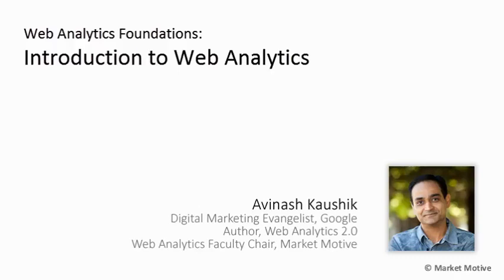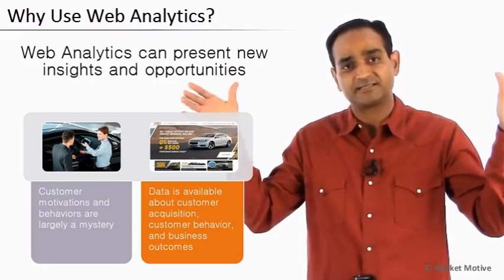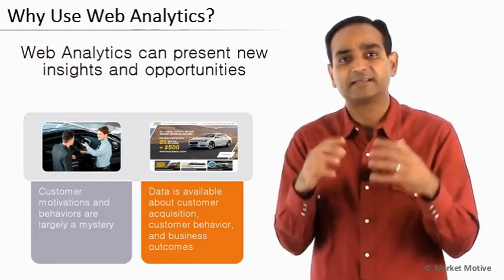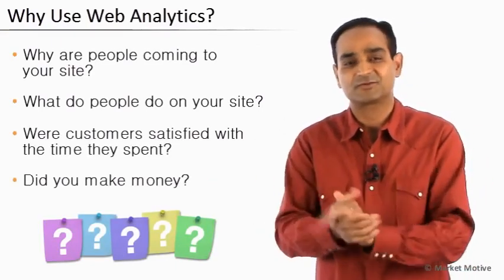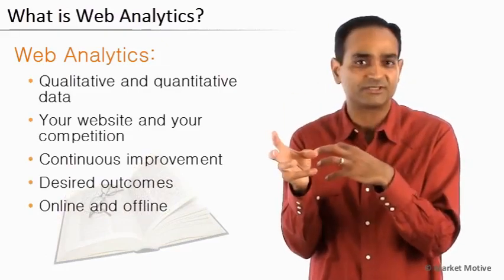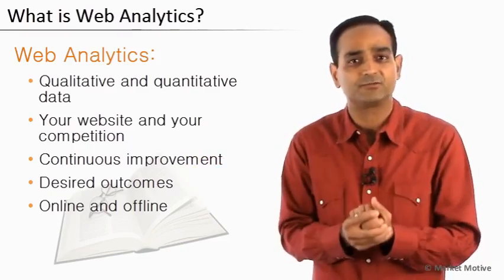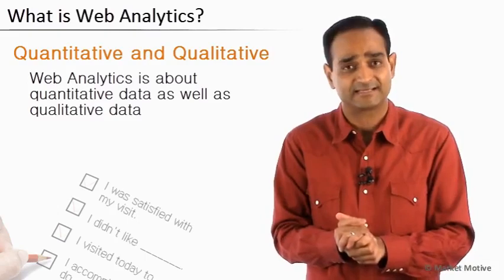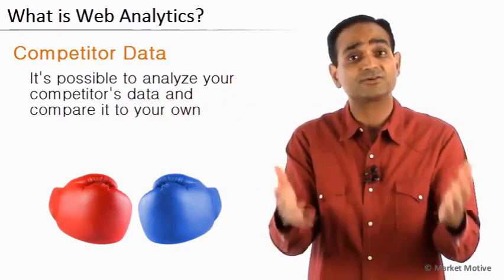Introduction To Web Analytics Certification Training | Simplilearn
Welcome to the web analytics course!! Simplilearn is very excited to cover the basics, when it comes to web analytics in the very first one perhaps is, why you need to do analytics if you're doing anything on the web. In the past, we operated based on assumptions and faith, not on hard data.

✅ Key Features
- 6-credit transfer for the Purdue Online MS in Communication program
- 5 Capstone problem statements and 15+ course-end projects
- 10+ case studies from brands like Adidas, KFC, Nike, Intel, etc.

✅ Skills Covered
- Website Creation
- Behavioral Marketing
- Keyword Research
- Campaign Management
- Social Media Marketing
- Mobile Marketing
- Content Marketing
- Content Strategy